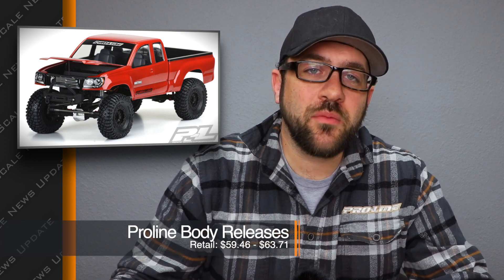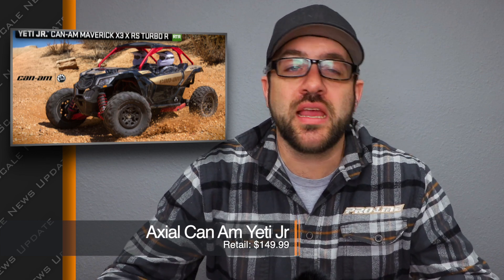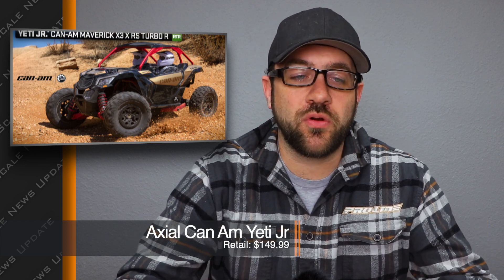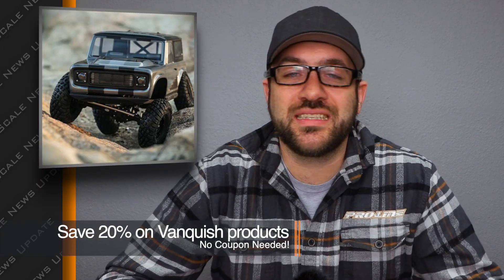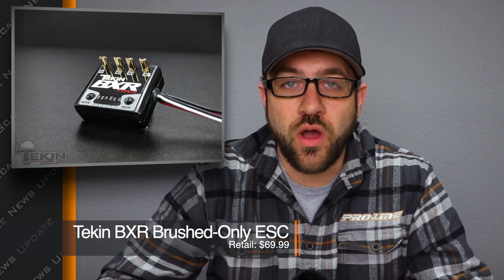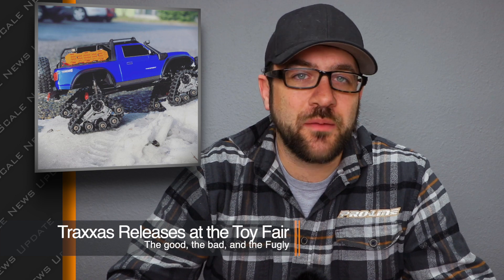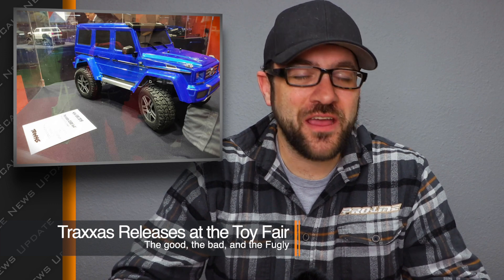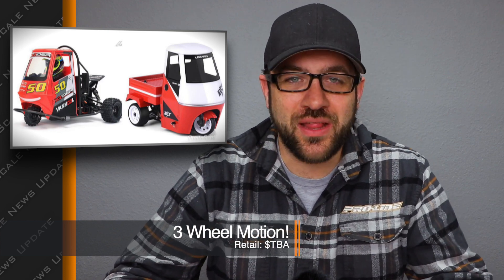Scale News Update - Proline, Axial, Traxxas - Episode 54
The Scale News Update is on a new day, Tuesdays will now be the best day of the week!

Instagram.com/HarleyDesignsInc
Facebook.com/HarleyDesignsInc